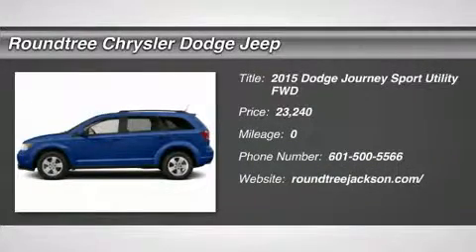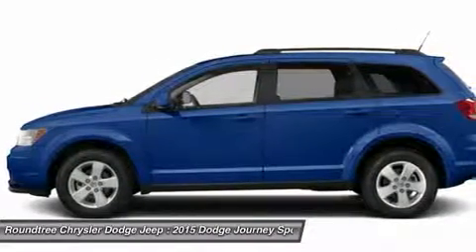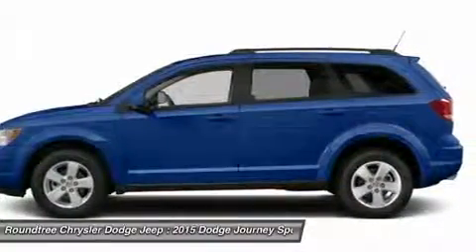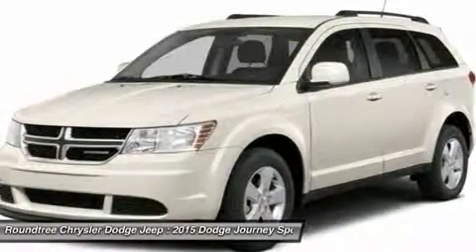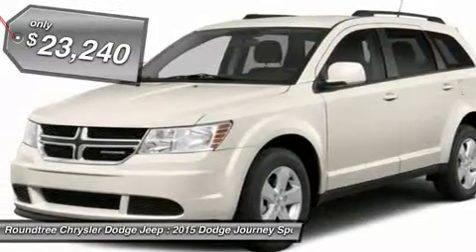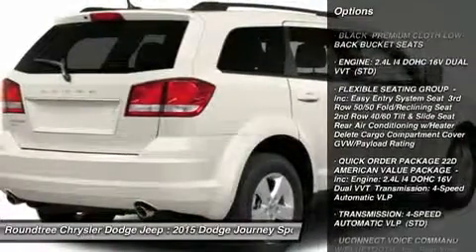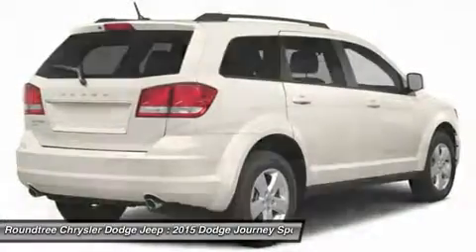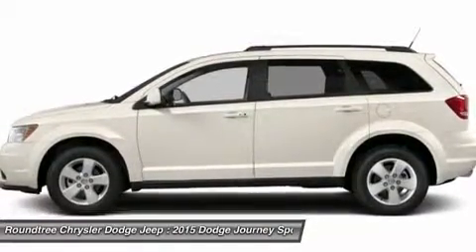2015 DODGE JOURNEY Jackson, MS FT506642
2015 DODGE JOURNEY Jackson, MS
Stock# FT506642

5395 I 55 N.

You'll love this 2015 Dodge Journey. This is a car you'll want to take home. With 0 miles, it features Automatic transmission and an exterior color of Blue Streak Pearlcoat. Call us and be the first to open the car door today!